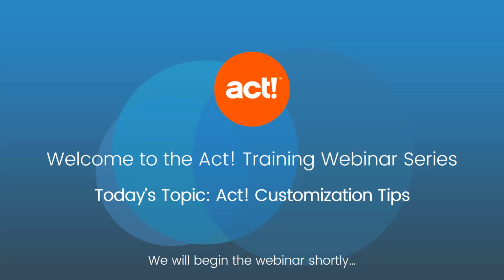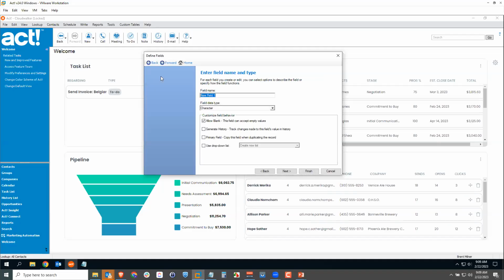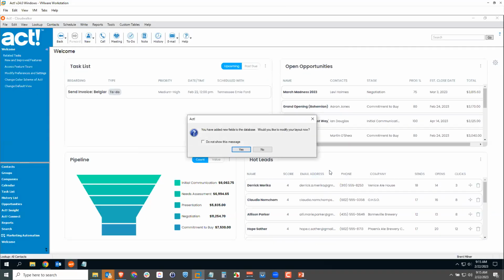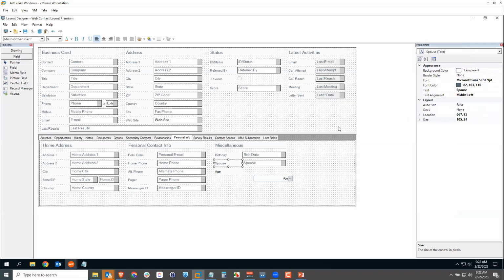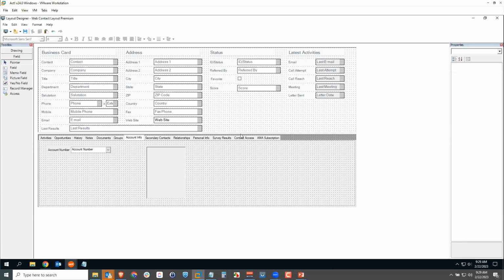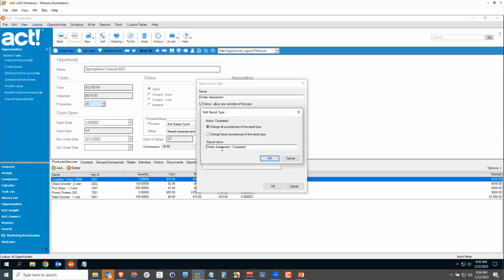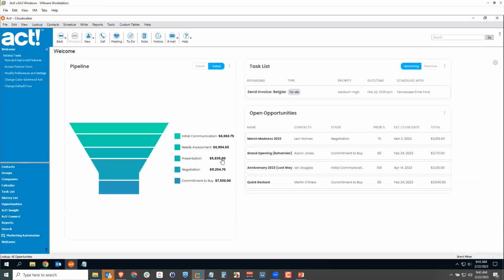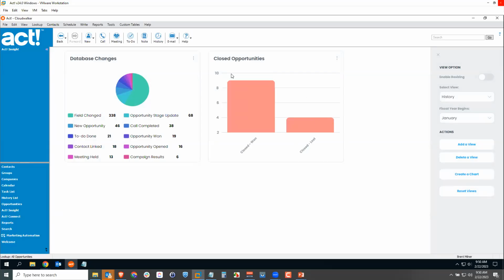Act! Customization Training | Customization Tips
Category: Personalization

Learn simple configuration strategies to tailor Act! to your business needs.